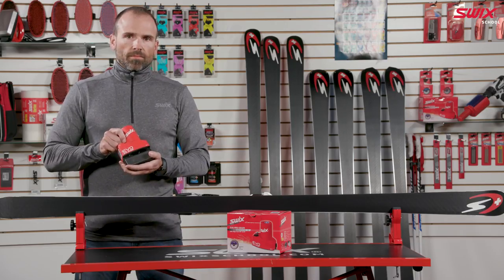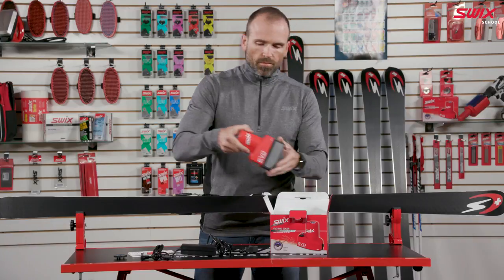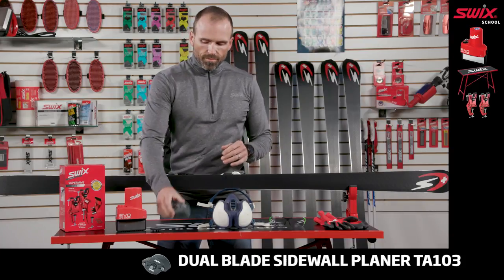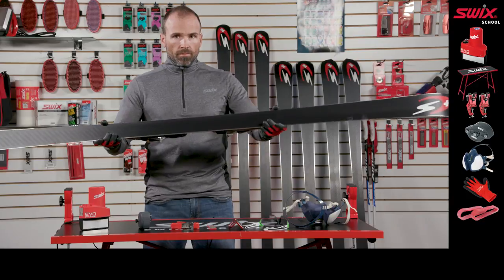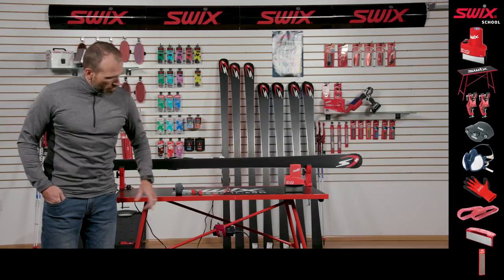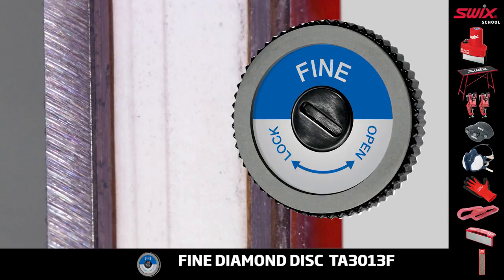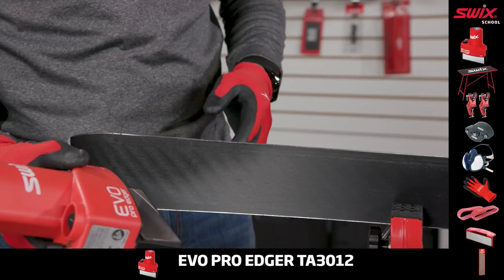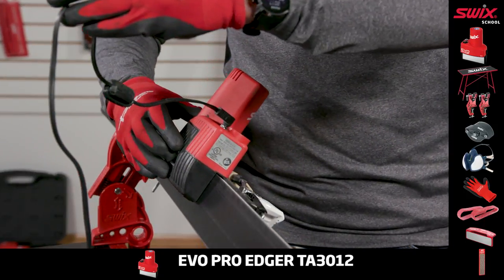How to use the new Swix EVO Pro Edger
How to use the new Evo Pro Edge. A game changing tool for applying a professional quality tune to your alpine skis. Perfect for the home tuner or coach looking to apply a world cup tune easily